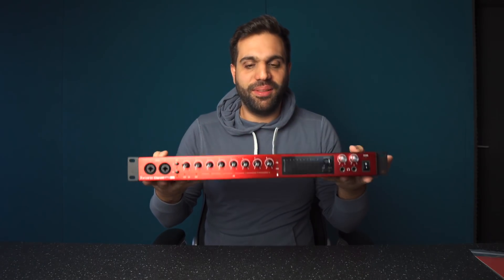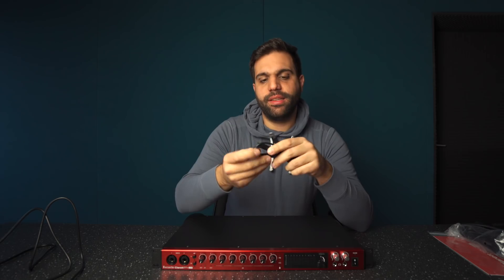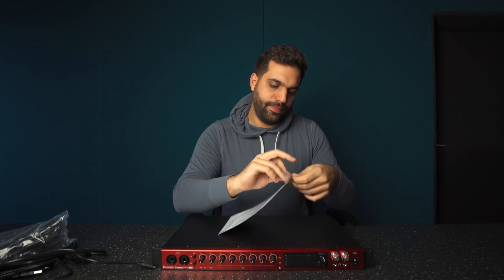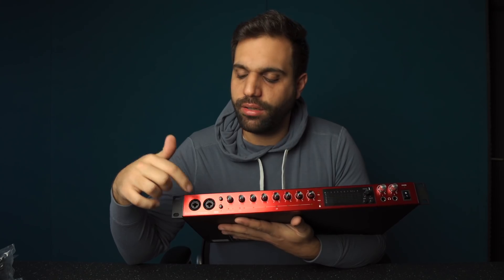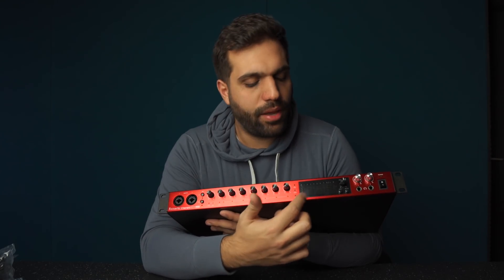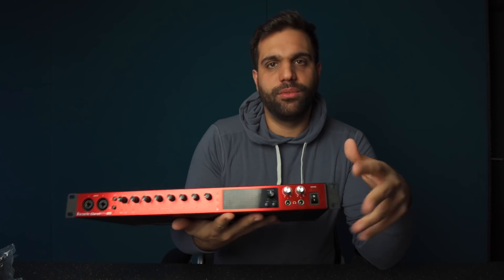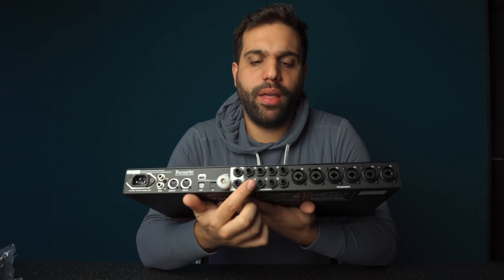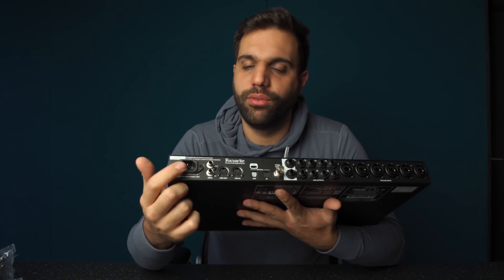THE PERFECT AUDIO INTERFACE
Audio Interface
Cheaper alternative

▶ PRODUCER & DJ SCHOOL
▶ MIXING & MASTERING

▶ TRACK SUBMITS
send me your music to get feedback:

●  Camera Equipment:
⇢ Zoom Lens
⇢ Selfie Stick
⇢ Better Mic
⇢ Action Cam
⇢ Spinning Timelaps

●  Studio Hardware:
⇢ Small Reference Speakers
⇢ Wide Monitor

●  DJ Equipment:
⇢ DJ Headphones